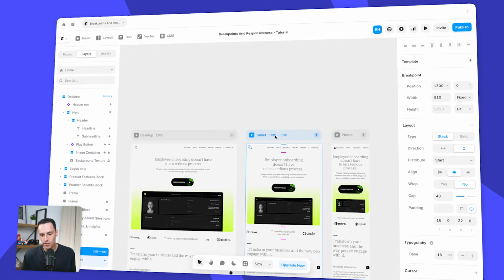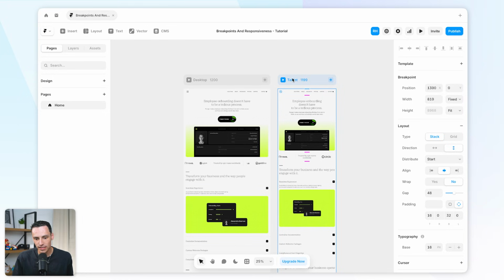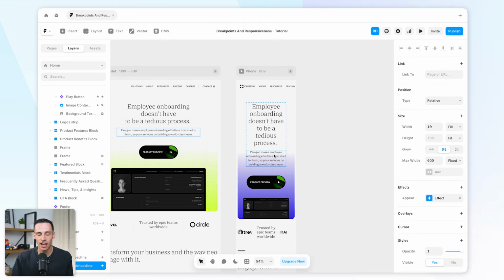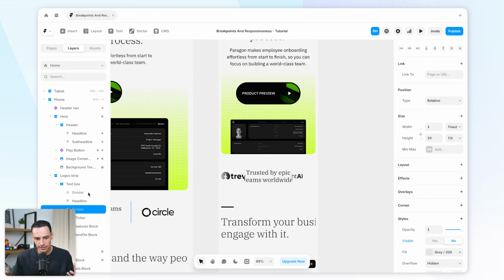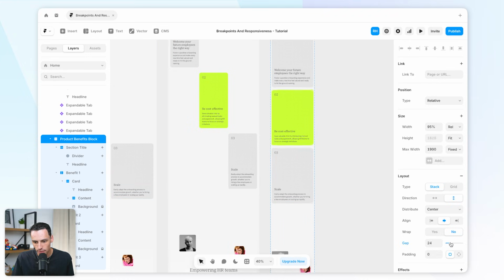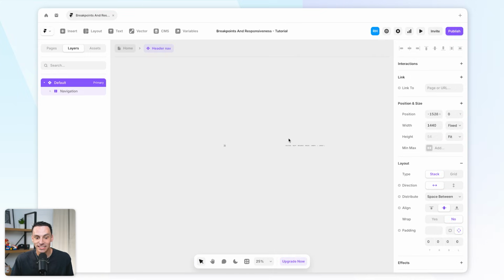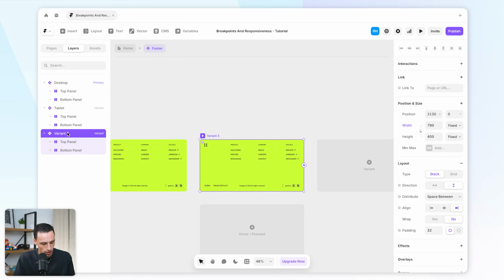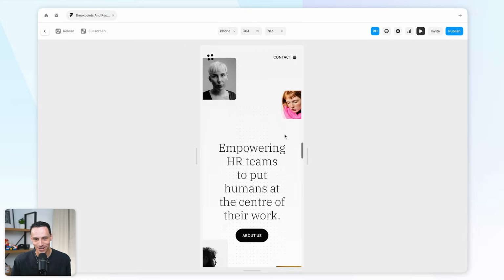Framer Breakpoints in 14 Minutes (Crash Course)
Struggling with responsiveness in Framer? Problem solved.

In this Framer tutorial, I teach a crash course on breakpoints, otherwise known as responsiveness in Framer. We take a real site example so you can learn how to make your Framer site responsive, easily.

Happy building,
Ryan 🫶